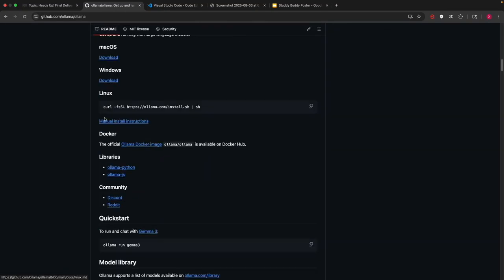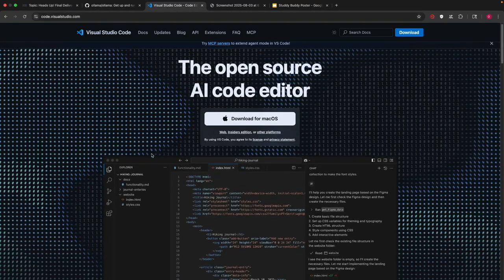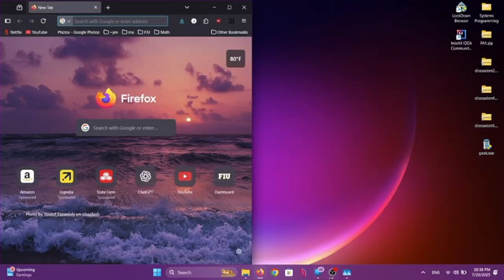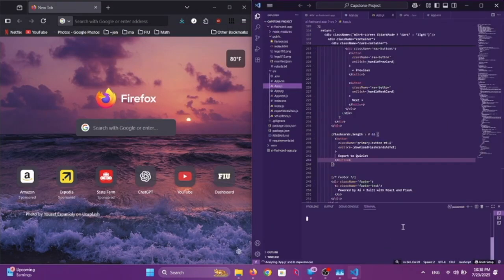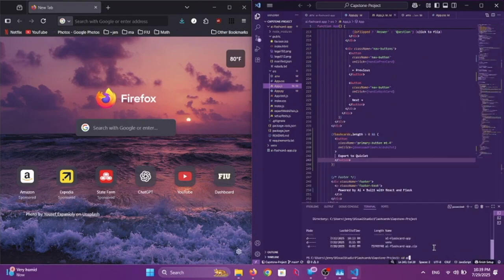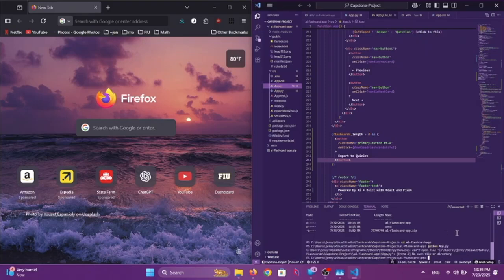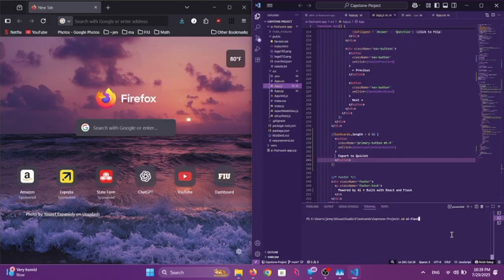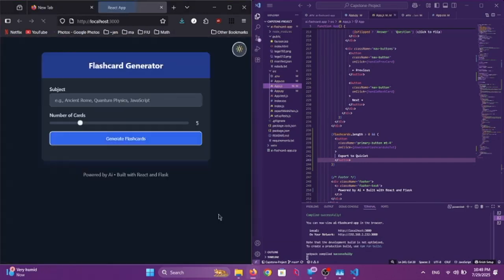FIU SCIS Summer2025 StudyBuddy InstallMaintenanceGuide